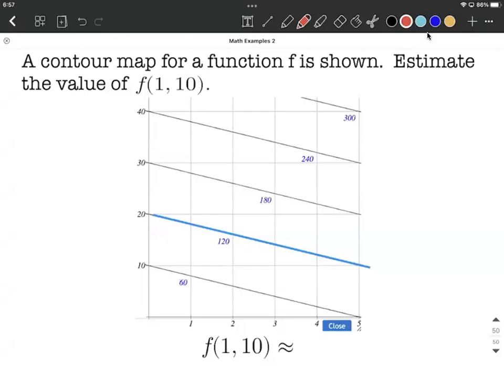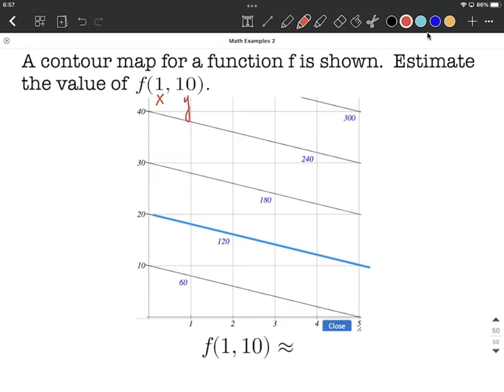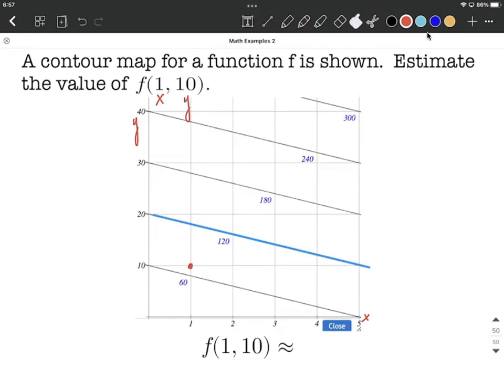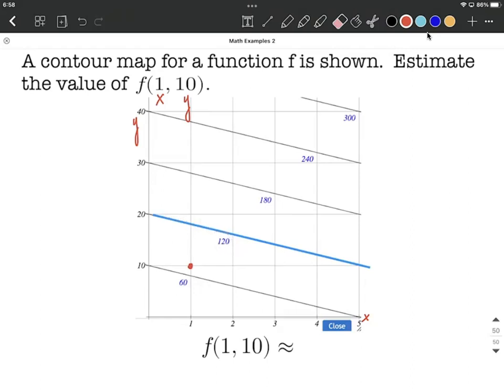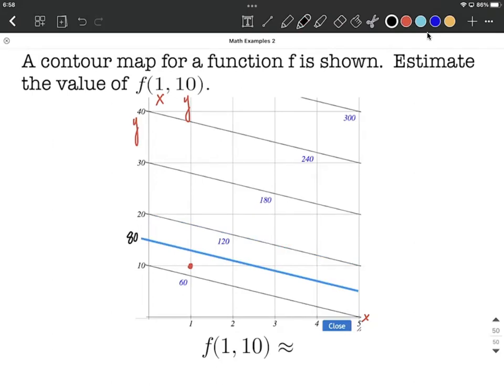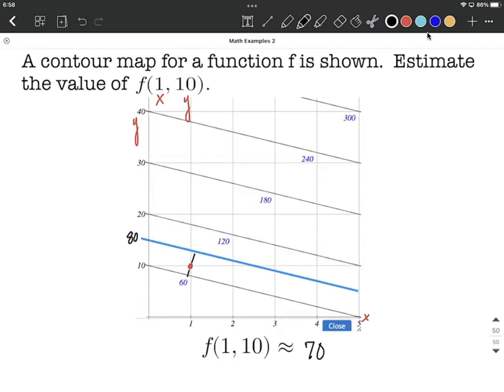Estimate a value on a contour map of function in two variables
In this example problem, we are given a contour map of a function in two variables and estimate a value by plotting our point, then approximating the output by reading the contours.  An additional contour line is also drawn to get a better approximation.